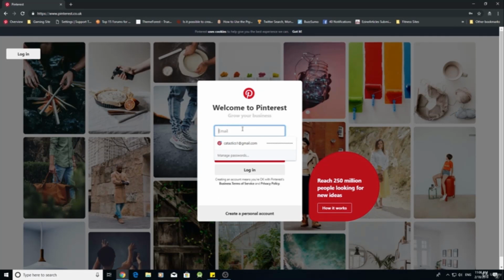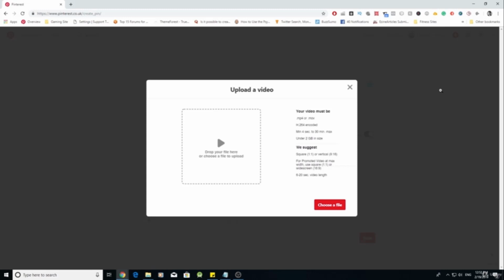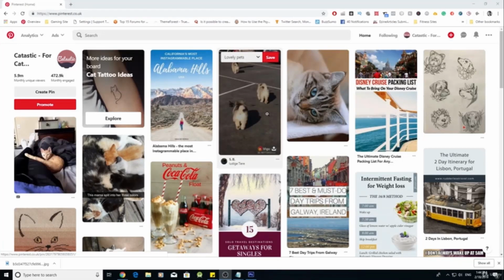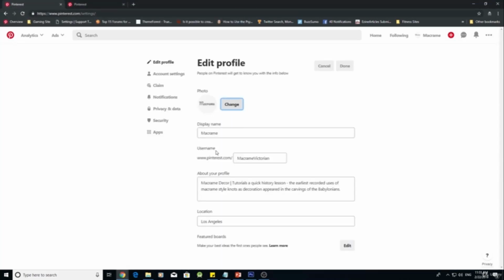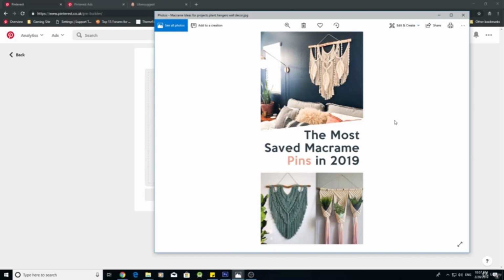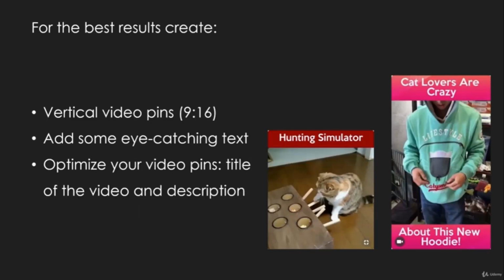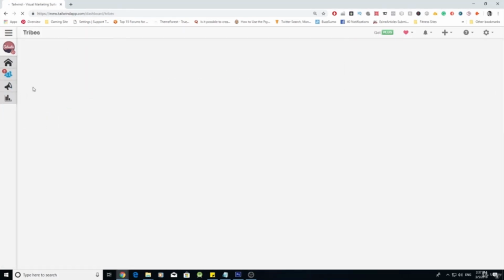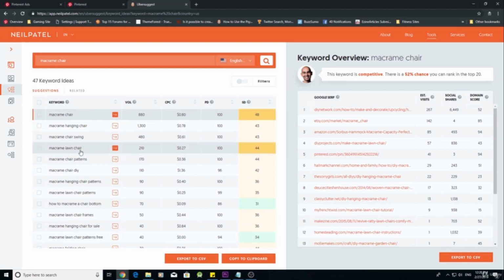How To Get Free Traffic For Affiliate Marketing 2023 | Free Traffic Sources For Affiliate Marketing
You learn in this video how to get free traffic for affiliate marketing just in 1 hour. This video show you  step by step traffic sources and how you get free traffic.